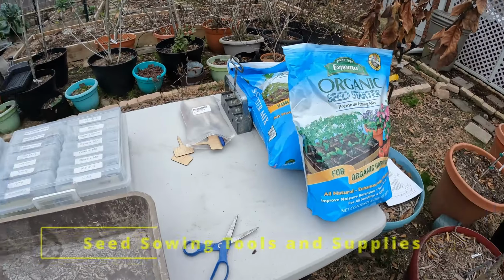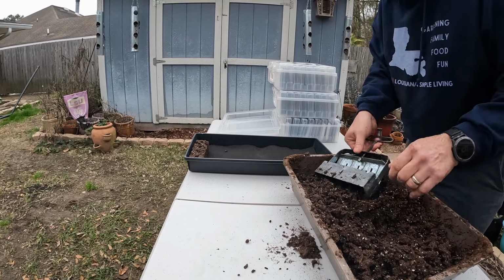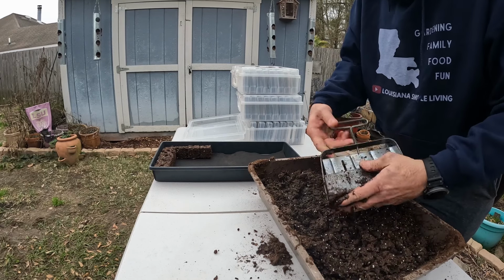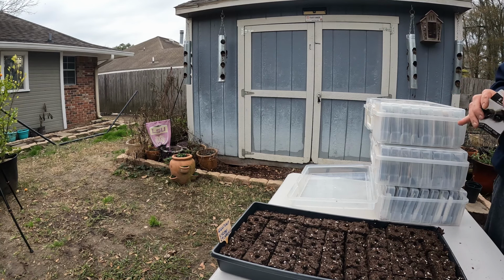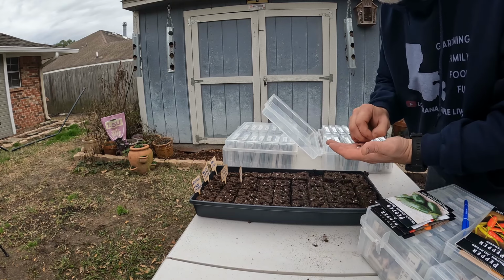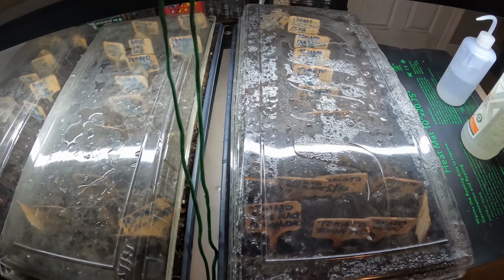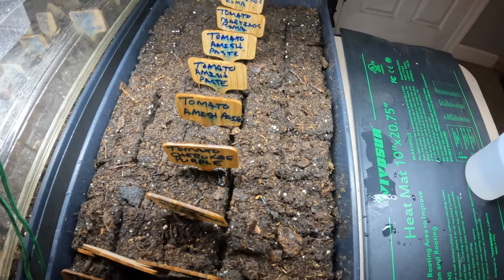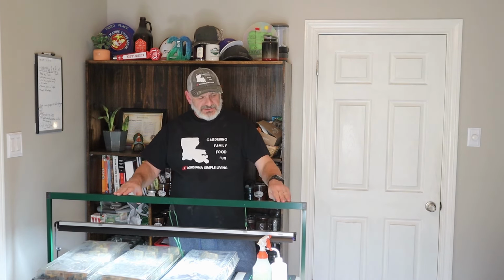Starting Seeds Indoors For Your Spring Garden (Zone 9A)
Now is the time in Zone 9A and the Gulf South to sow seeds indoors.  Join Louisiana Simple Living as I show you how to sow seeds and grow them inside..  After the last Frost or Freeze of the Spring, we will then move those seedlings outside a bit over 7 days to get them hardy and used to the temperature and humidity outside.  Then will be transplant them directly into our raised beds.

Books:
Square Foot Gardening (3rd Edition)
Square Foot Gardening with Kids: Learn Together
The Vegetable Gardener's Bible (2nd Edition)

Seed Starting Material:
Plant Trays without holes, 10 pack
Ladbrooke Soil Block Maker - Mini 4 Hand Held
Water Wicking Cloth
Espoma Organic Seed Starting Premium Potting Soil Mix
16-oz Water Spray Bottle (for watering soil blocks inside)
iPower 54W 4 Feet 2-Bulb T5 Fluorescent Light Stand Rack for Seed Starting Plant Growing
Jump Start JSV2T JumpStart T5 Light Timer System, 2 ft. Stand
VIVOSUN 2 Pack Durable Waterproof Seedling Heat Mat Warm Hydroponic Heating Pad 10" x 20.75" MET Standard
Owevvin 100 Pcs Bamboo Plant Labels with Bonus 3 Pcs 3 Color Marker Pen
Metal Plant Labels Weatherproof 25 Pack, Outdoor Garden Markers Tags
00:00 Introduction
00:34 Seed Sowing Tools and Supplies
01:10 Last Frost or Freeze Date and Time to Sow
01:54 Get Trays and Soil Blocks Ready
03:32 Sowing Seeds into Trays
06:32 Seed Trays Setup Inside